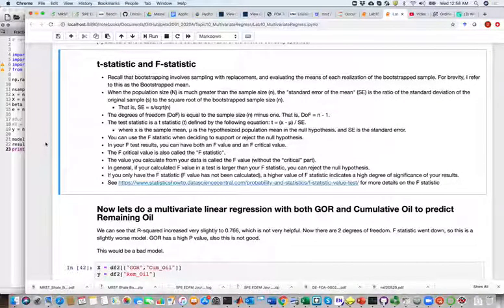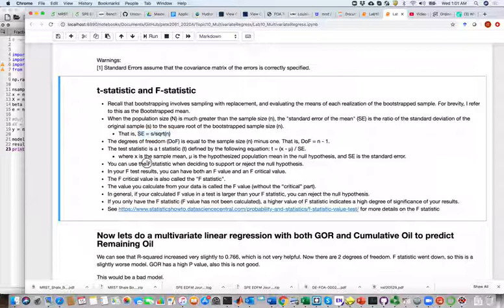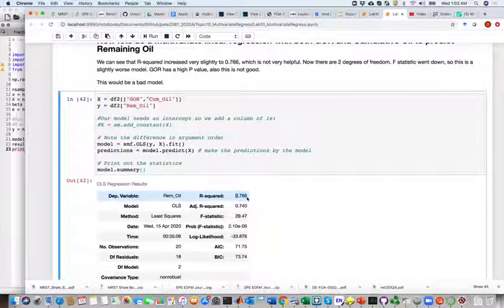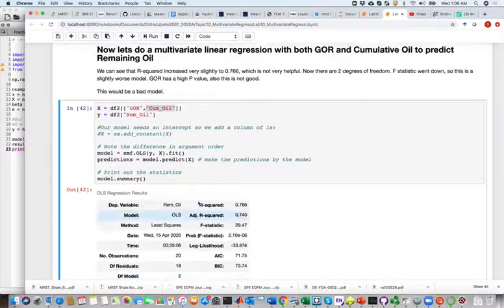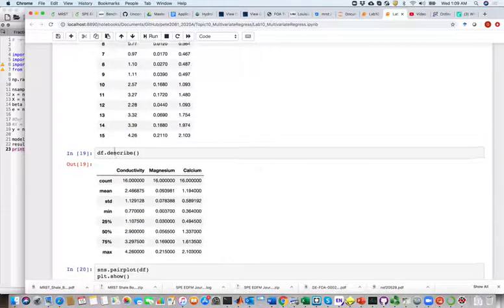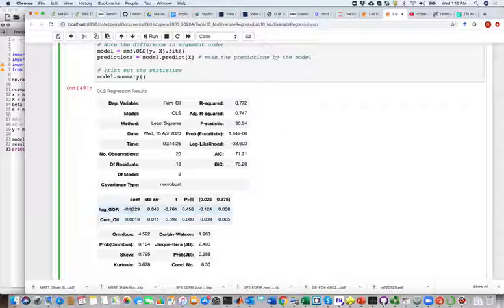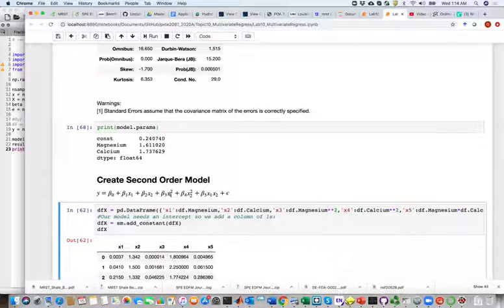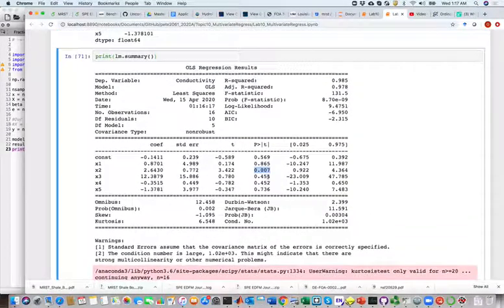Lecture 10 Part4 Video